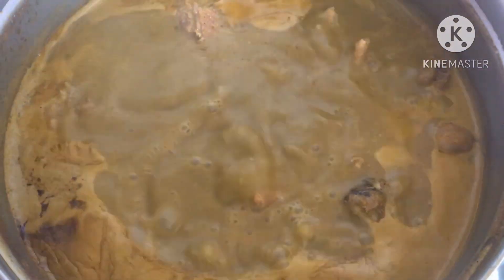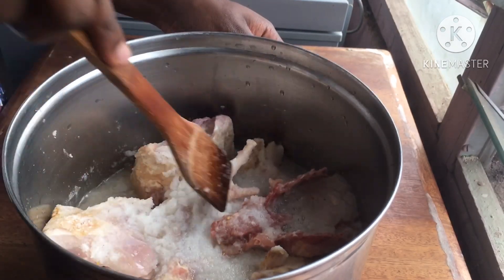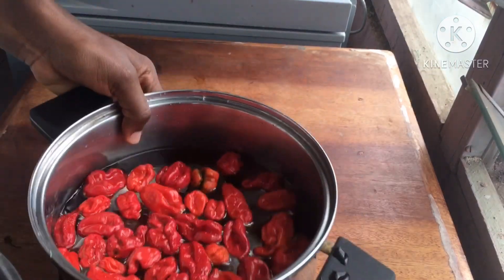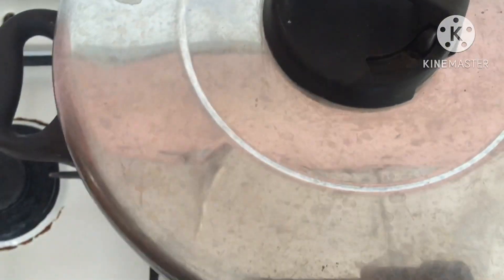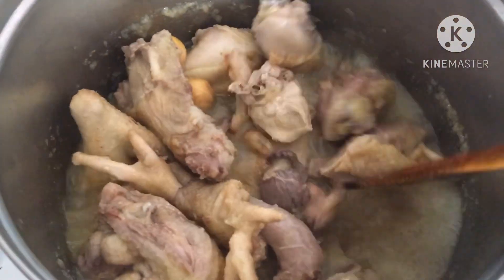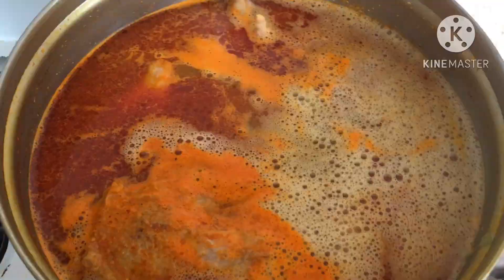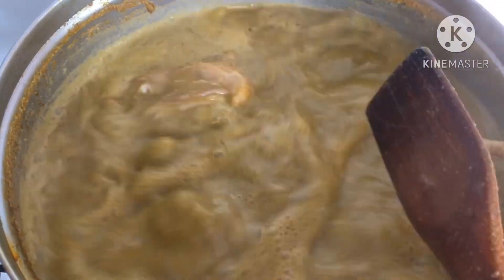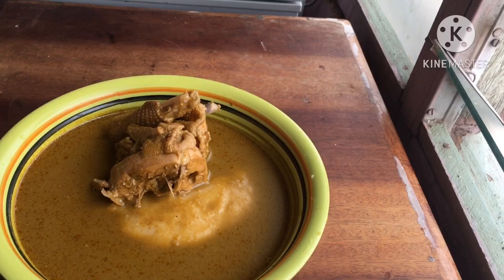NKATE KONTO |How to prepare Kontomire and groundnut paste soup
Nkate Konto is one of the nutritious soups enjoyed in Ghana!
Ingredients
Kontomire (coco yam leaves)
Groundnut paste/peanut butter
Pepper
Onion
Chicken
Chicken seasoning
Water